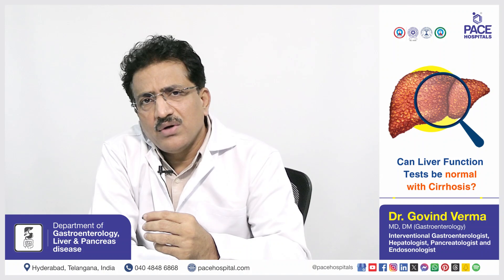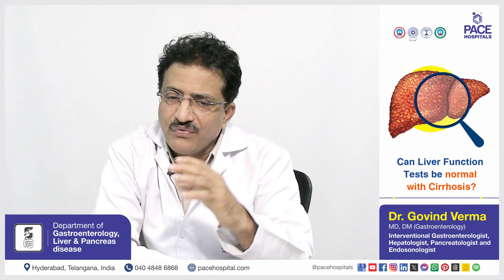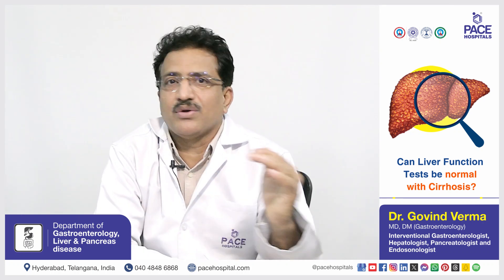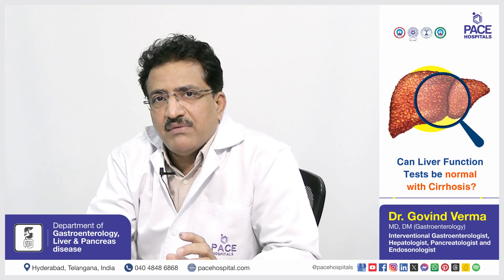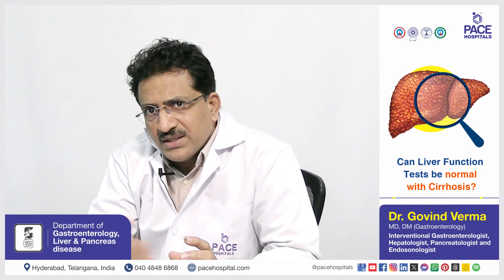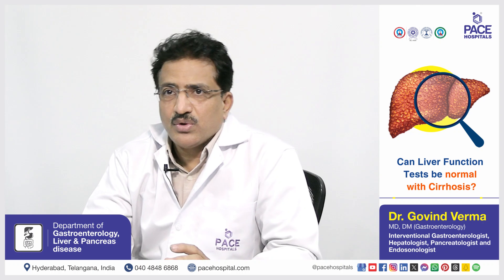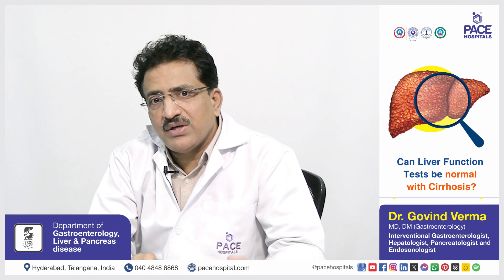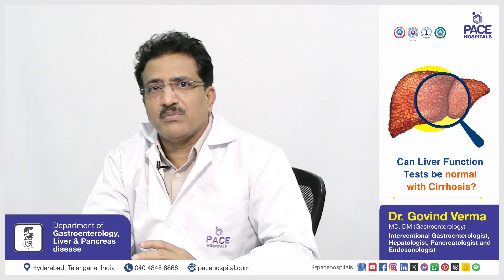Can Liver Function Tests be normal with Cirrhosis?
Normal liver function test with cirrhosis | Liver Function Tests for Chronic Liver Disease | Liver function test for liver cirrhosis

In this comprehensive video, Dr. Govind Verma breaks down everything you need to know about Liver Function Tests (LFTs). Whether you're wondering how to interpret liver function test results, how to read a liver function test report, or how to test liver function effectively. Discover everything you need to know about these essential tests that help assess the health of your liver.

Discover what a liver function test is, including the significance of key parameters like alkaline phosphatase, SGOT/AST, and SGPT/ALT. Dr. Govind Verma also provides insights on when to worry about liver function test reports and what the normal range means for your liver health.

🔍 What You Will Learn:
- What is a liver function test (LFT)?
- The purpose of Liver Function Tests and why they are crucial for your health
- Key parameters measured in LFTs and what they indicate
- What is SGOT/AST and SGPT/ALT in liver function tests?
- Understanding the normal ranges and interpretation of liver function tests
- How to interpret your test results accurately?
- When to worry about liver function test results?
- Common FAQs related to Liver Function Tests

This video provides clear explanations and valuable insights, whether you're a healthcare professional, a student, or someone looking to understand more about liver health.

👉 Watch now to empower yourself with knowledge about your liver health!